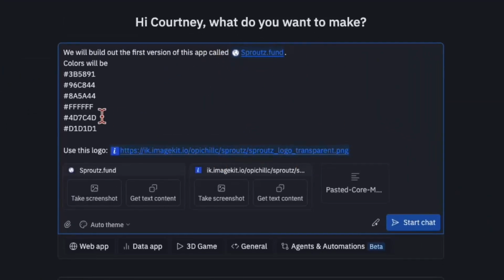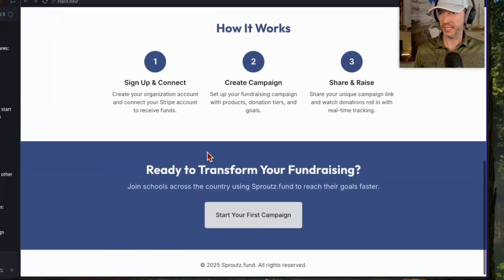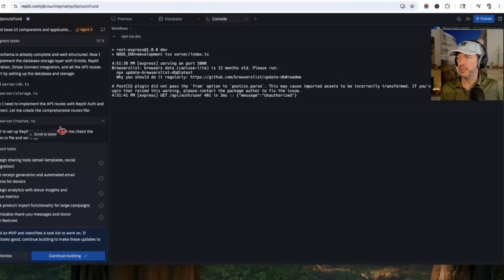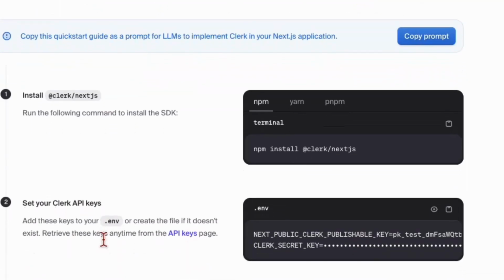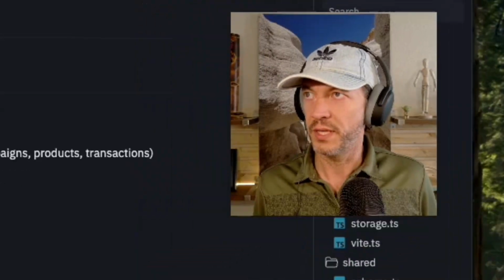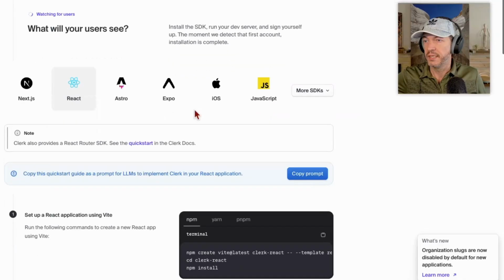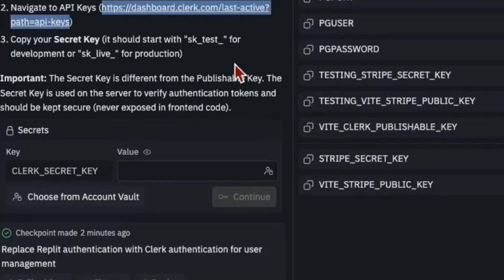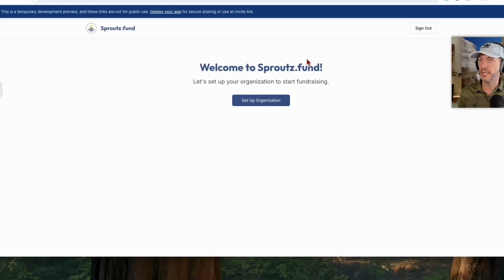Replit App Tutorial Build a Micro SaaS with AI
Let’s build a micro-SaaS together! I’ll guide you through using AI and Replit to solve real problems—like making fundraising easier for schools. Watch as I set up the project, integrate Stripe for payments, and add Clerk Auth for secure logins. If you want to learn how to take an app from idea to launch, you’re in the right place!

Timestamps:
0:00 Introduction: Building a Micro-SaaS with AI
1:16 The Problem: Bad Fundraising Site User Experience
2:02 The Solution: Custom Fundraising Platform for Schools
2:50 Getting Started with Replit AI Development
3:34 Setting Up the Project: Logo, Colors, and PRD
4:22 Initial Build Process and Configuration Options
4:39 Adding Stripe API Keys for Payment Integration
5:48 Reviewing Initial Build and File Structure
7:30 Planning Clerk Auth Integration (Removing Replit Auth)
8:50 Setting Up Clerk Authentication Options
9:53 Configuring Stripe Sandbox and Test Keys
11:46 Creating Next Steps MD File for Future Features
12:09 Testing Clerk Auth Login with Google Account
12:28 Wrap Up and Next Steps
$10 Free Replit Credits: